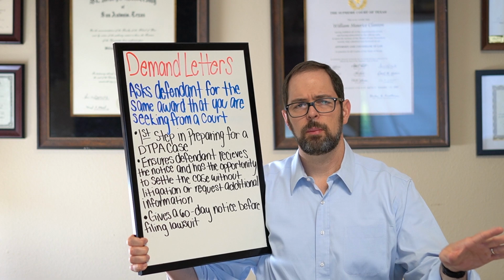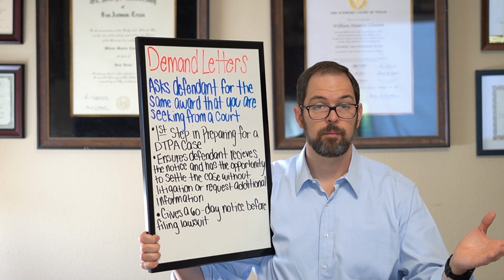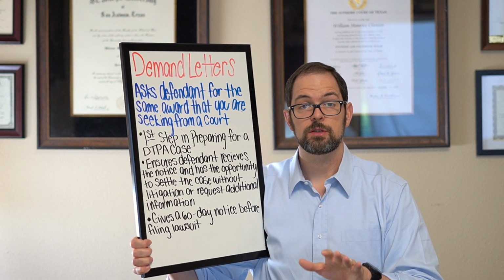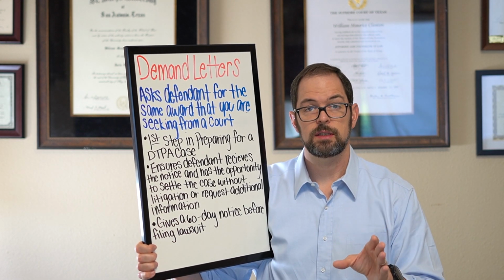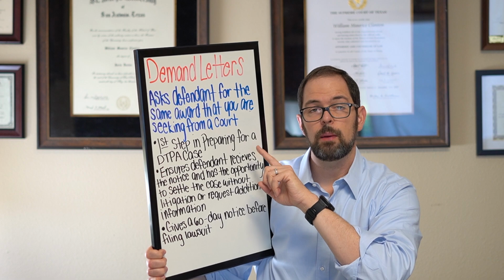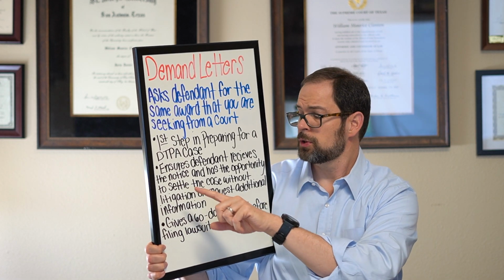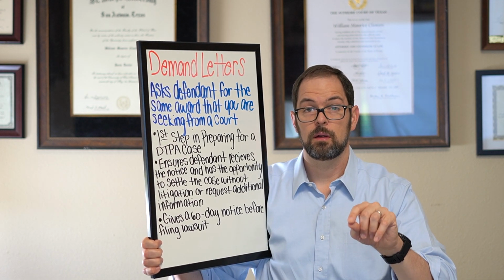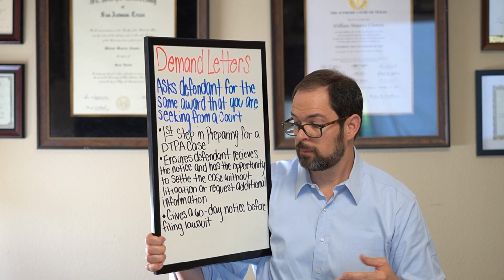Demand Letters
Free Case Evaluation: 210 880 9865

Have you ever heard of a demand letter? They are pretty common and used for good reason. Let Texas attorney, Bill Clanton explain the way demand letters work and why they can be used to your benefit.

Profiles are also linked on the Banner of my Home Page.